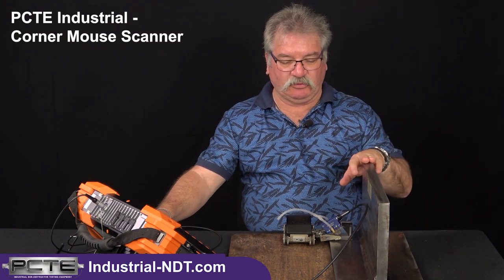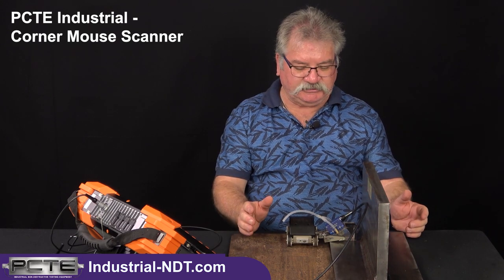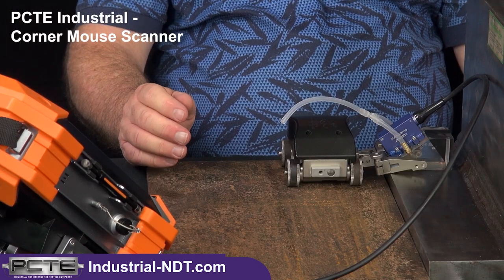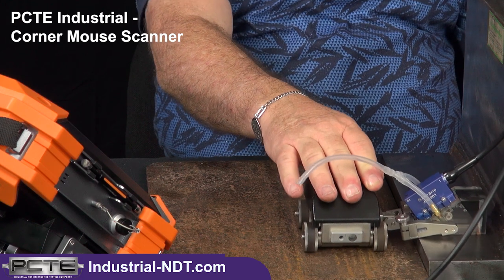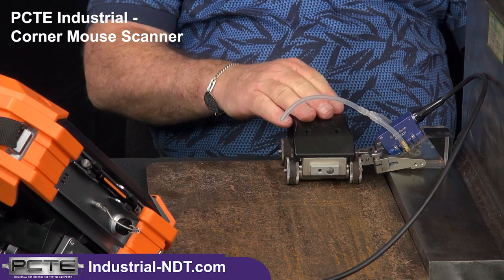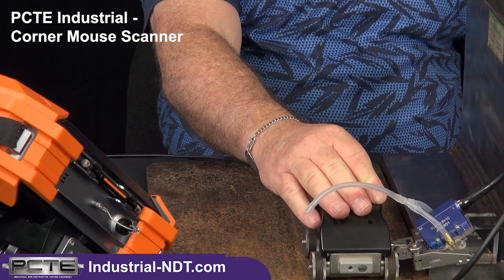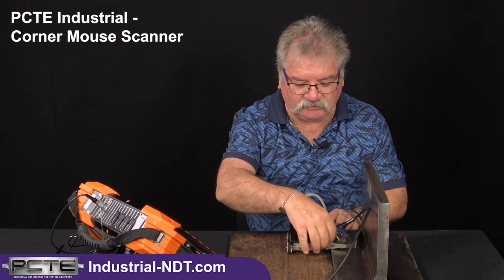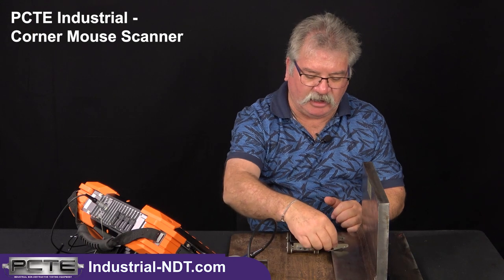2 Corner Mouse Scanner 1